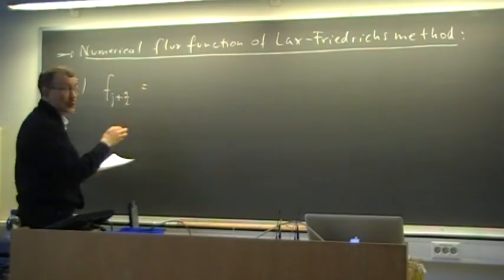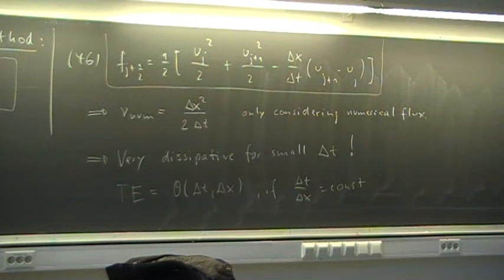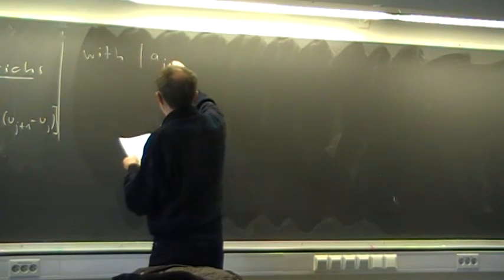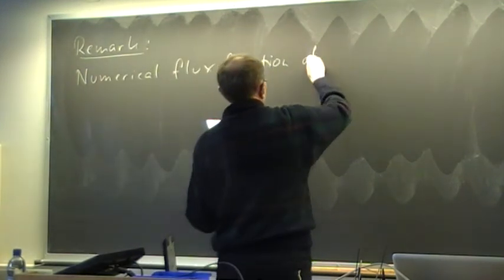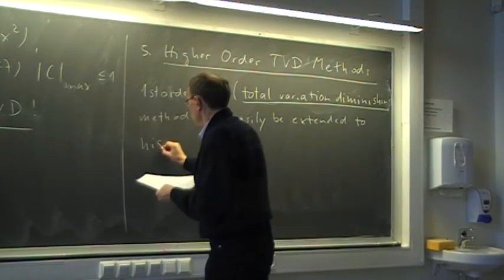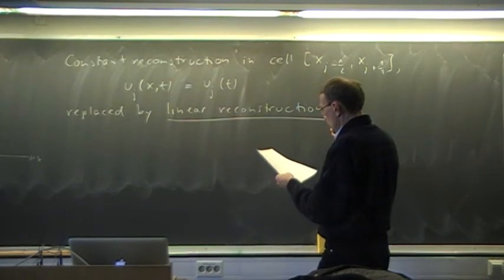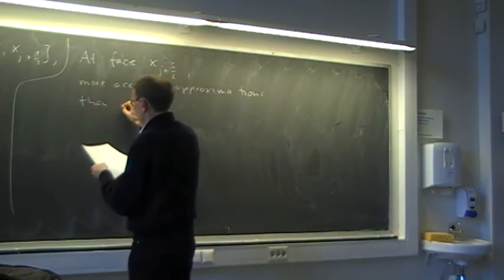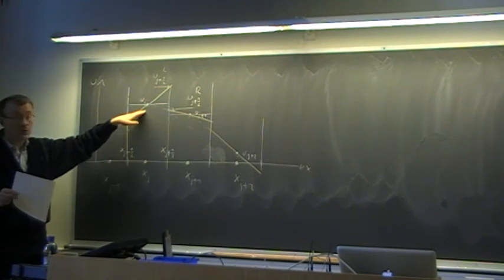Lecture 17 - Part b: FDM for Conservation Laws